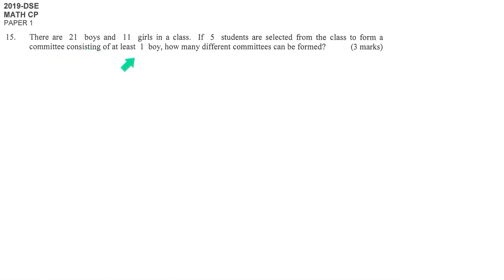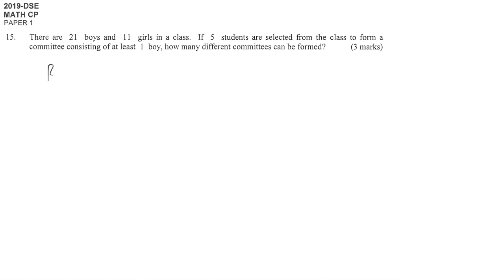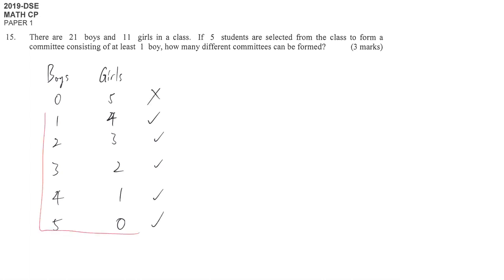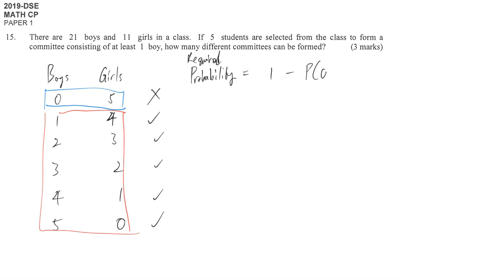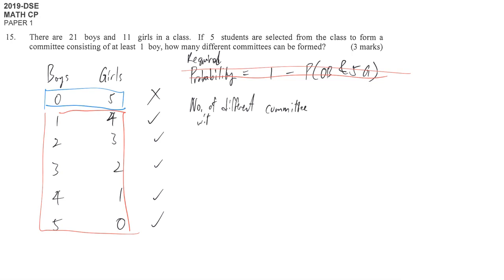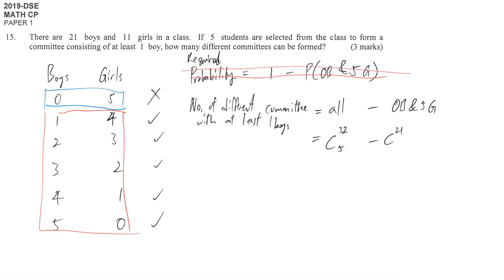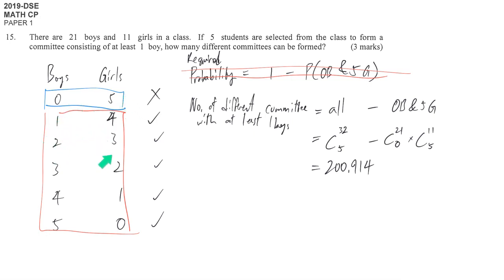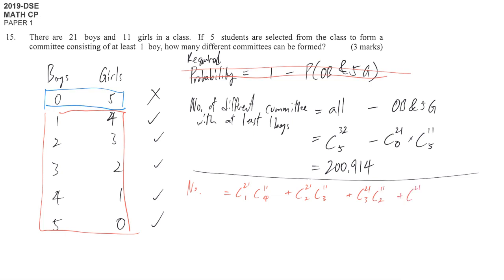HKDSE Maths Paper 1 2019 - #15 nCr nPr